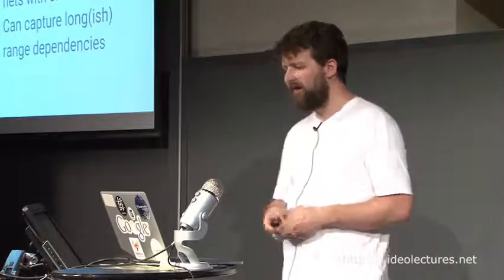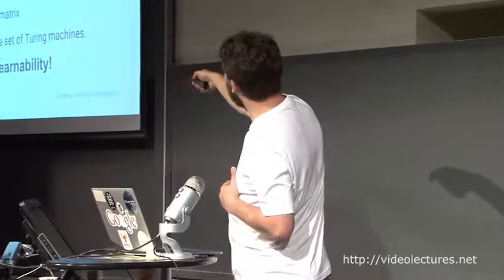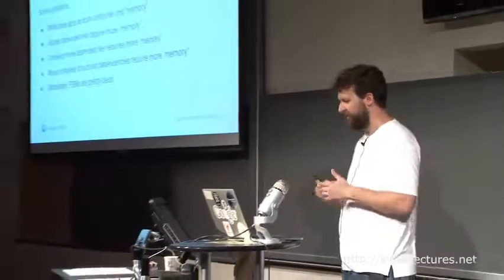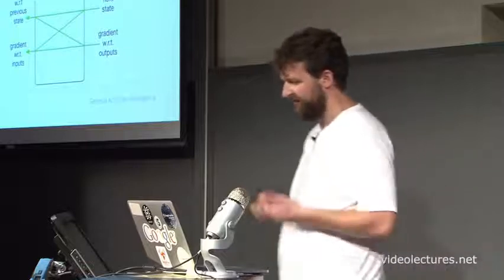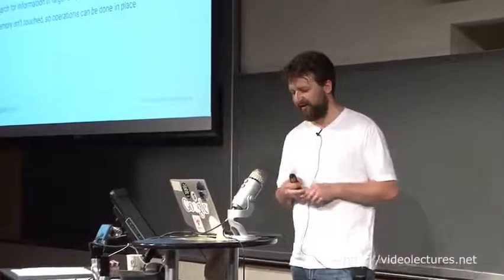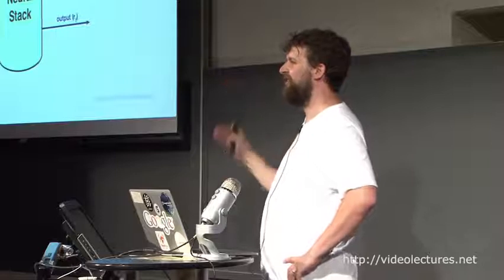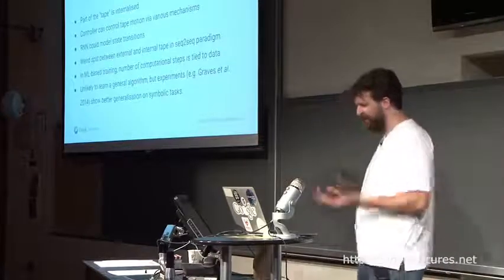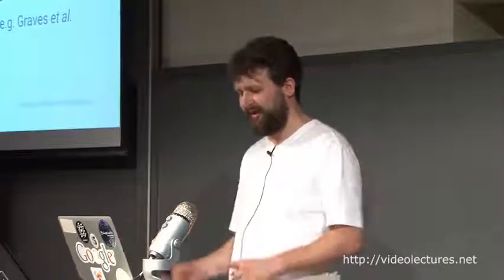RNNs, Finite State Machine, Pushdown Automaton, Turing Completeness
"Beyond Sequence to Sequence with Augmented RNNs

Presenter:
Edward Grefenstette, Deep Mind